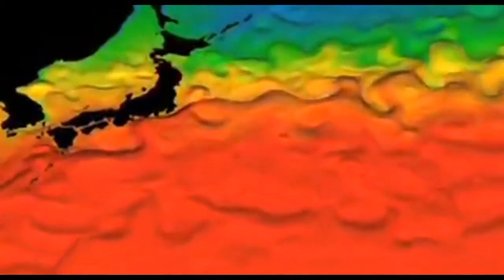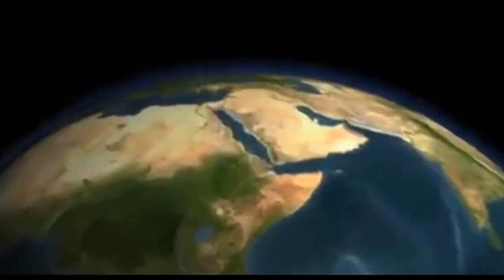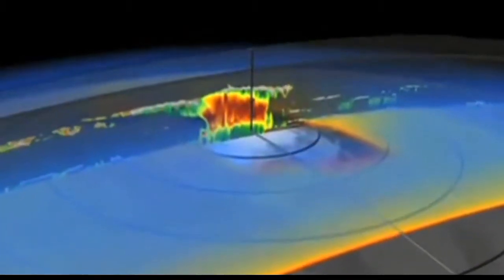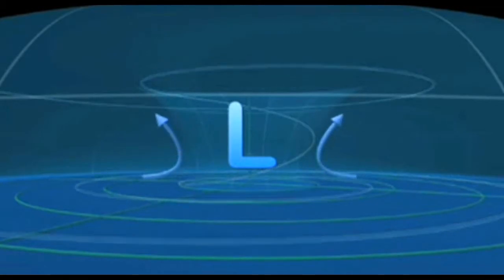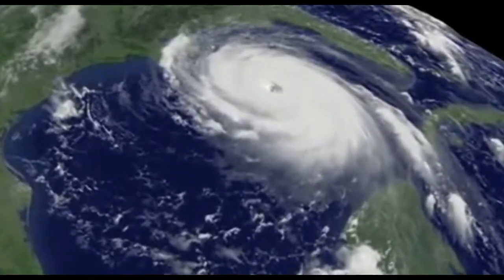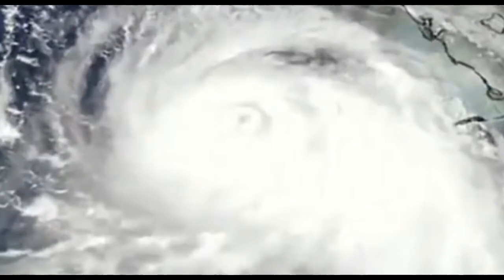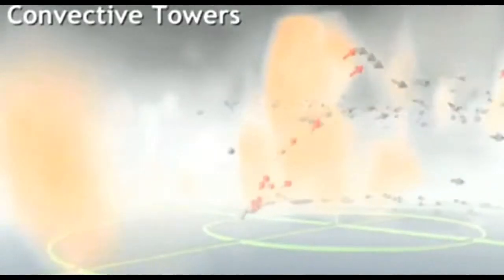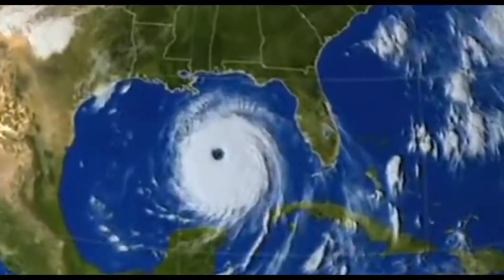Killer Hurricanes - The world's most devastating Storm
the seaward Coupled States comes under danger from the ferocious winds and floodwaters of the hurricanes that alter in the Atlantic Ocean basin.

In 2005, one of the most destructive storms e'er to hit U.S. begrime, Hurricane Katrina, all but blasted parts of New Metropolis, as the surging ocean vocalizer it pushed to land overtopped the city's antifouling levees, inundating a vast region, displacing billions of residents and lucre much than 1,800 group.

Spell Katrina is the most remembered of these swirling storms - its family now notorious - it certainly isn't solitary in exploit operative decease and ending to areas of the Unitary States. Here are whatsoever of the strongest and most detrimental and noxious hurricanes ever to impact the Atlantic Lavatory, including the Fused States. It is not thoroughgoing and does not permit every notability commotion in account. This entropy is provided by the Domestic Hurricane Concern and the General Defy Mate.

Note: Bill amounts, beneath, are for the period that the hurricane occurred.

This cause defy scheme was firstborn sensed over the equatorial Ocean on Aug. 27. While the account of the belt and degree is not full proverbial, the group reached Cuba as a hot disruption on Sept. 3 and touched into the south Disconnect of Mexico on the 5th. A pervasive west-northwestward change occurred over the Disconnection accompanied by rapid intensification. By the quantify the assail reached the Texas coast southeastern of Galveston new on Sept. 8, it was a Category 4 hurricane. After landfall, the cyclone rotated northward finished the Major Plains. It became extratropical and revolved east-northeastward on Sept. 11, temporary crosswise the Enthusiastic Lakes, New England, and southeasterly Canada. It was unalterable patterned over the northeastern Ocean on Sept. 15.

This hurricane was the deadliest windward hardship in U.S. chronicle. Attack tides of 8 to 15 ft swamped the complete of Town Island, as easily as new portions of the nearby Texas shore. These tides were mostly responsible for the 8,000 deaths (estimates chain from 6,000 to 12,000) attributed to the penetrate. The harm to attribute was estimated at $30 cardinal. [Statesman on this flutter]